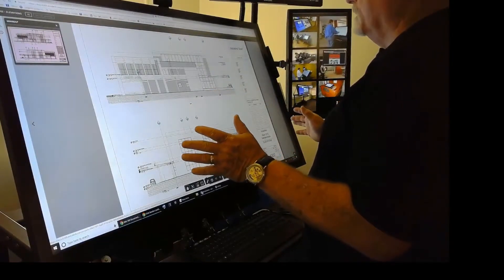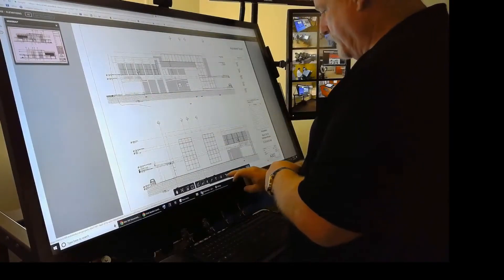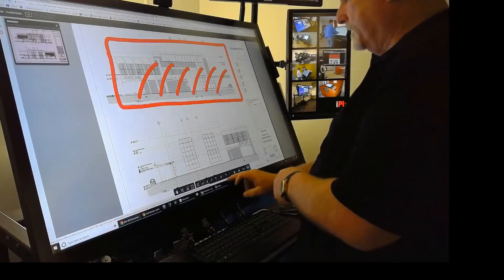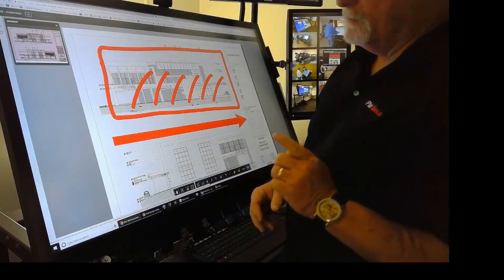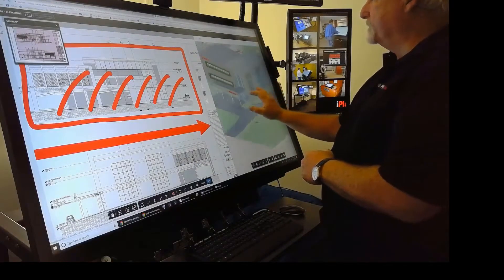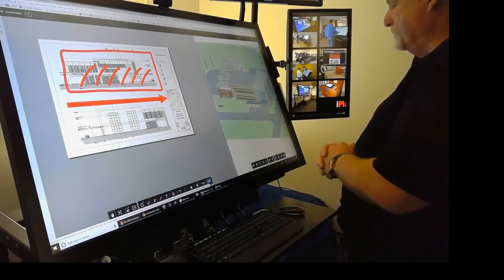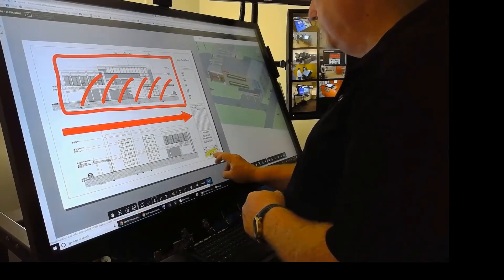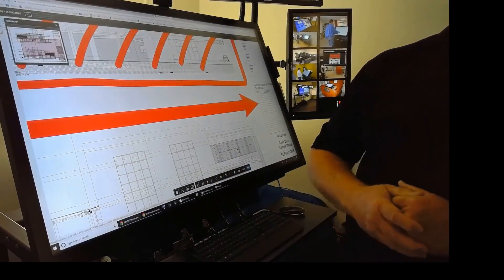Autodesk360 iPlanTables 2018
Autodesk's BIM 360 running on an iPlanTables 554k mobile workstation